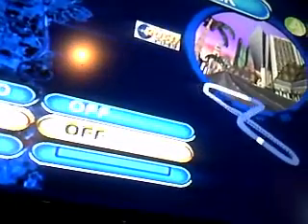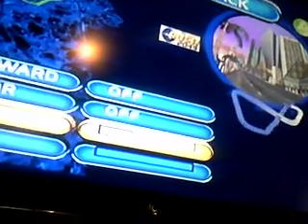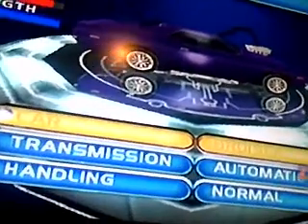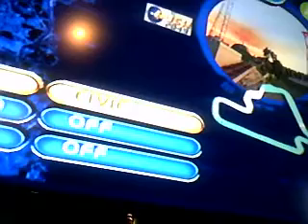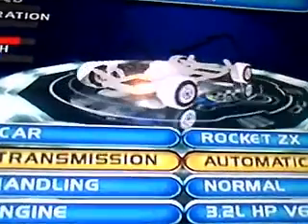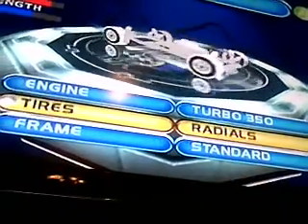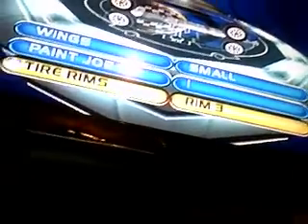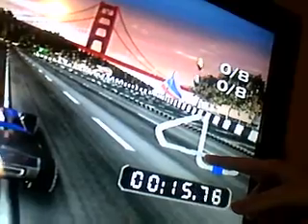San Francisco Rush 2049 review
and info on there